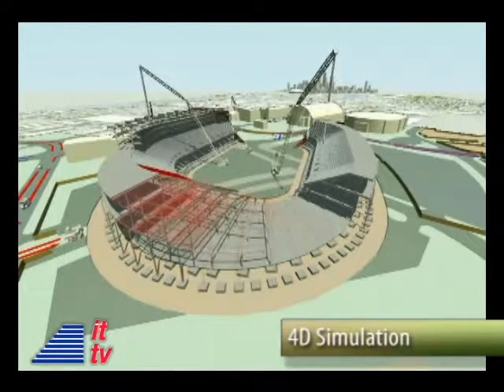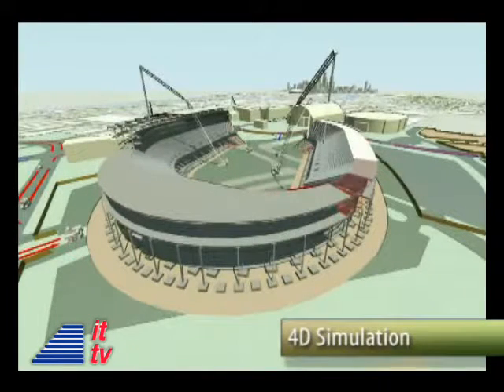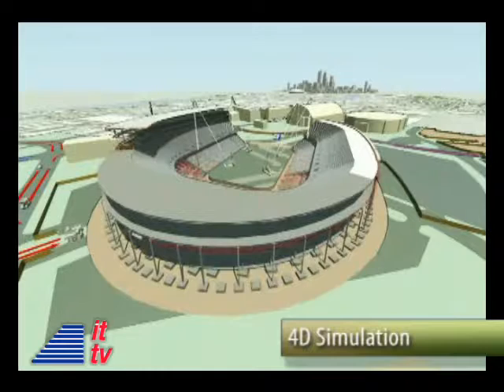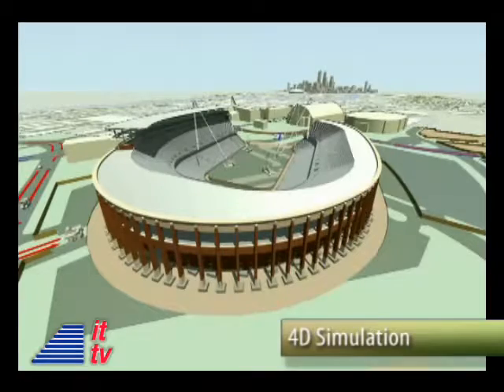Into Tomorrow: Mortenson Construction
Dave Graveline interviews Rick Khan from Mortenson Construction at Autodesk University 2009 in Las Vegas, NV.  Distributed by Tubemogul.